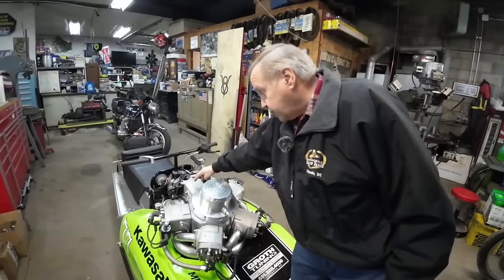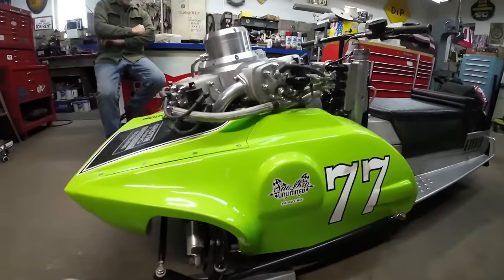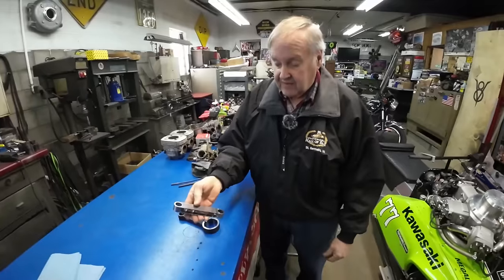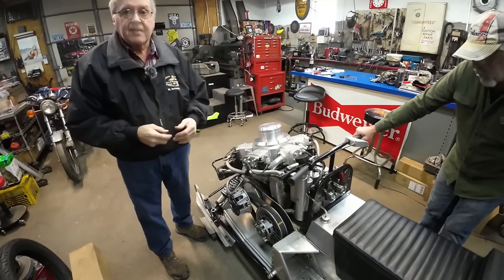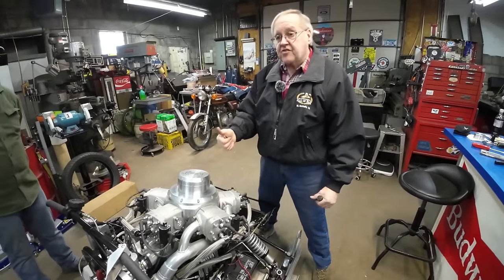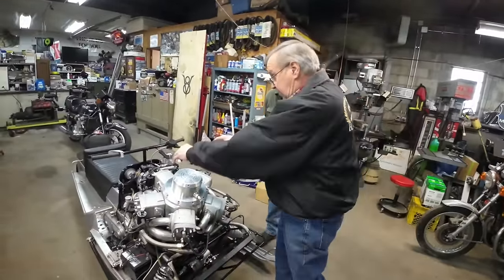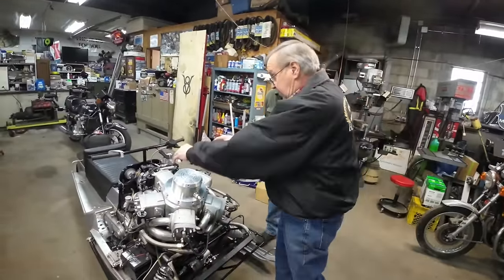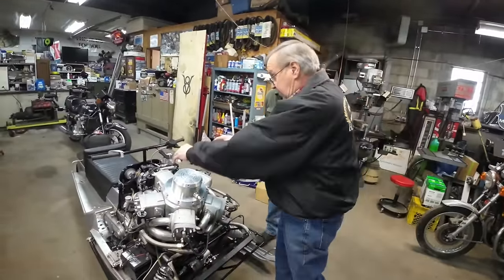5 Cylinder Radial Two Stroke Snowmobile Engine Runs! Vintage Race Snowmobile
Paul Groth takes us through the technical details of his amazing creation - and then he runs it! Paul is truly the Burt Munro of Snow!

or

or

99502H 2RS bearings - oddball smaller bearings used in some Polaris skids.
62052RS bearing I have been using. Cheap, but seem OK for my use
9/16 6 point socket, 1/4" drive
7PSI lever lock radiator cap for Vintage Polaris (large cap)
1/4-20 flat nuts for vintage Polaris
9mm hose clamp for fuel lines
LED light that fits TX and TXL